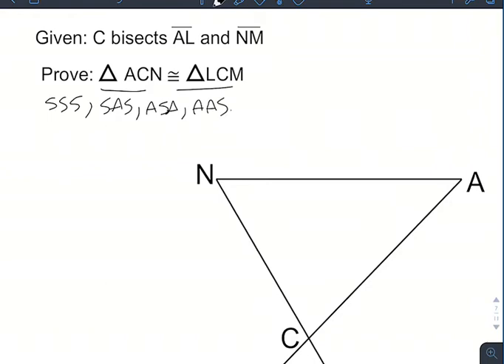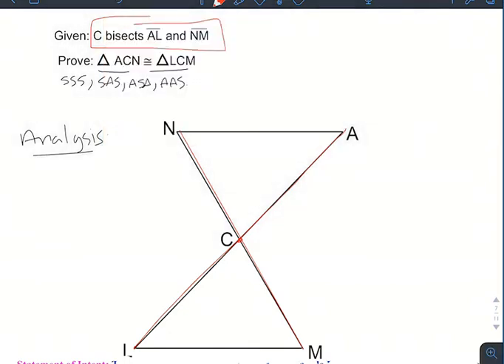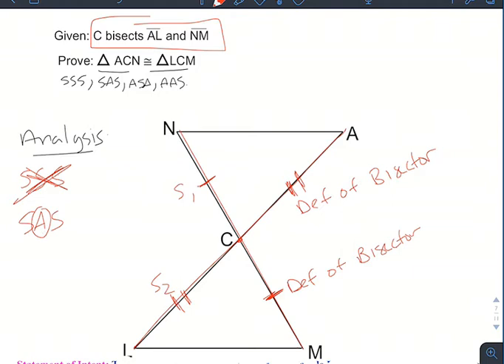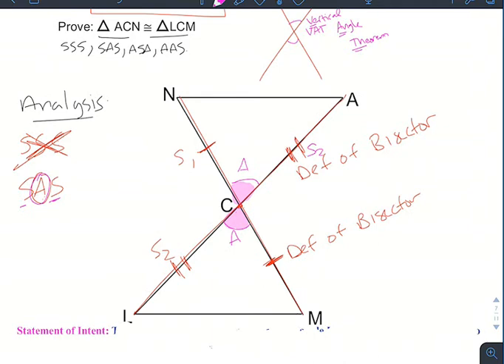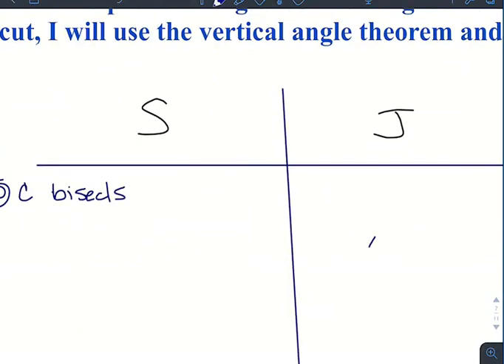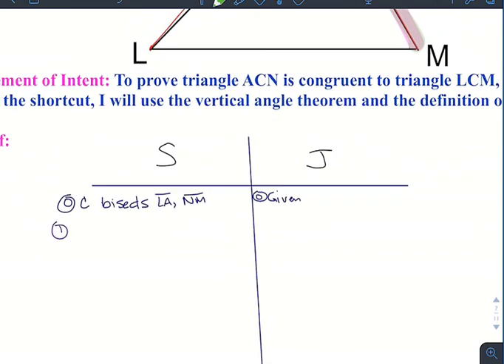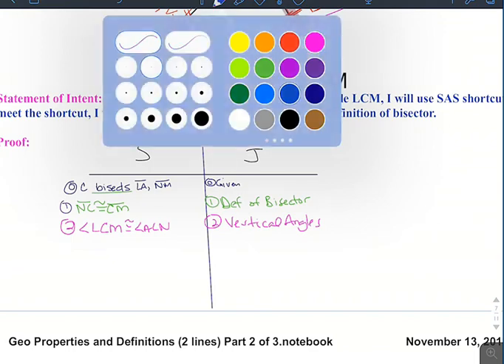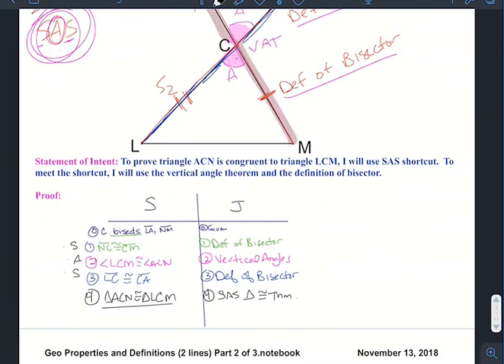Proof using Vertical Angle Theorem